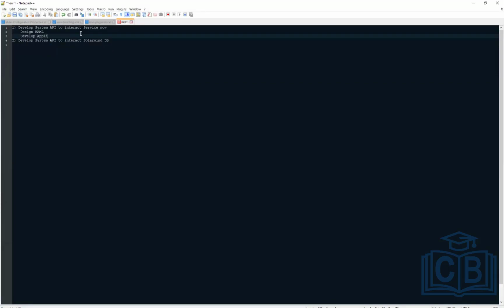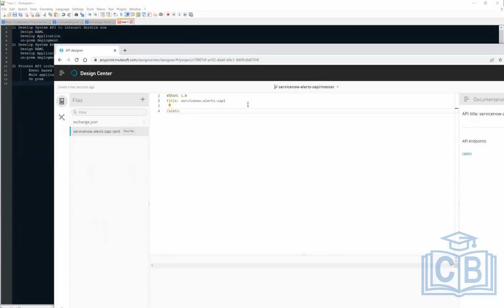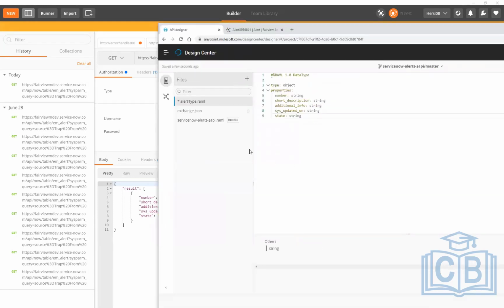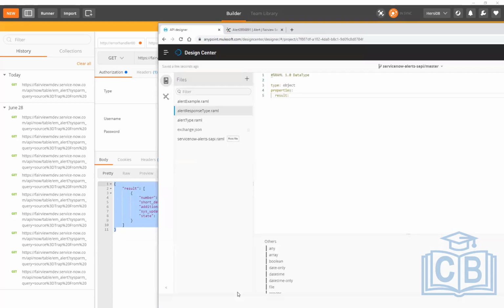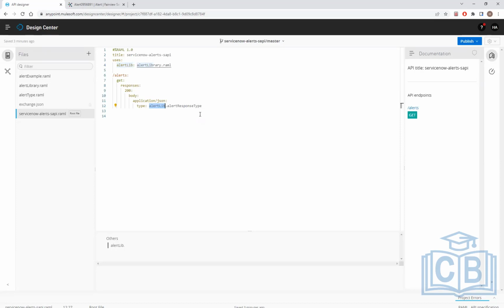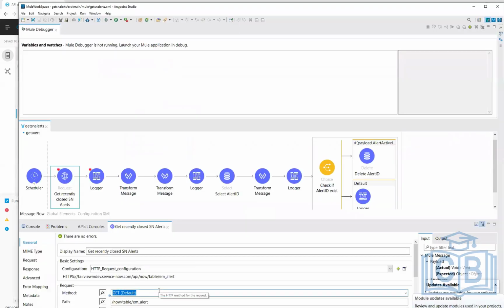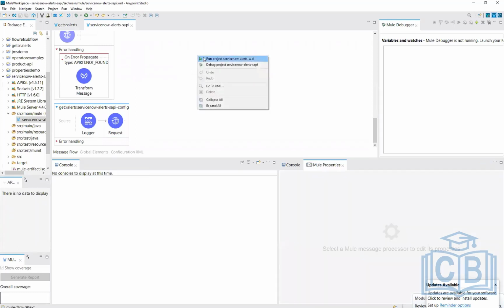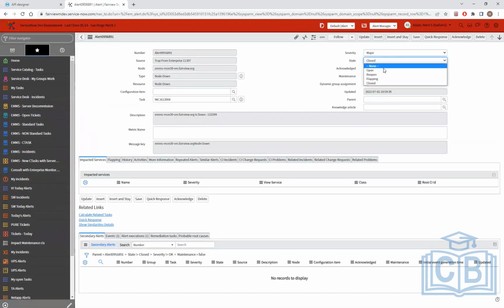Mulesoft Tutorial | Mulesoft beginner Tutorial | Best Mulesoft Training | CyberBrainer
Topics addressed include: System API Development